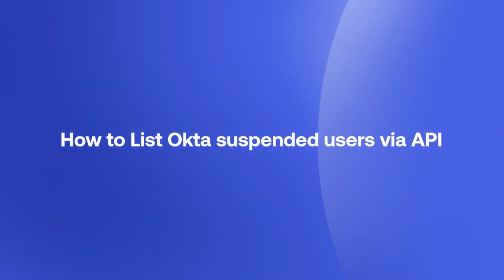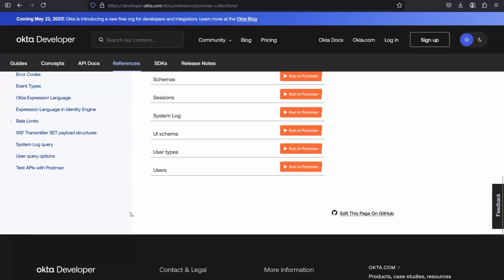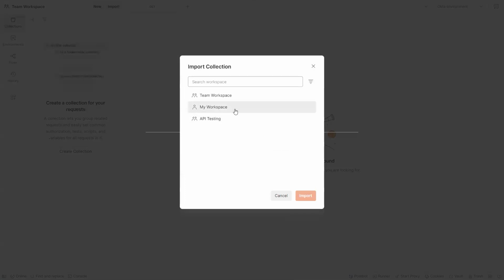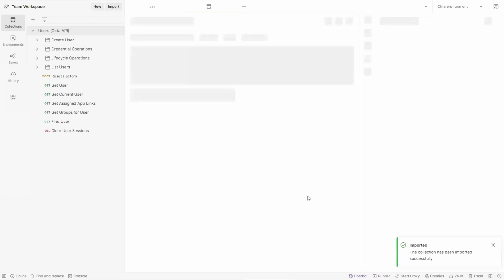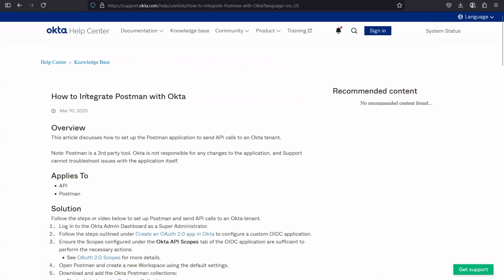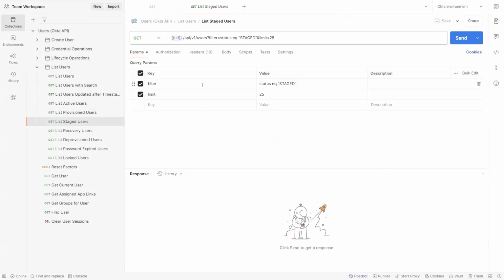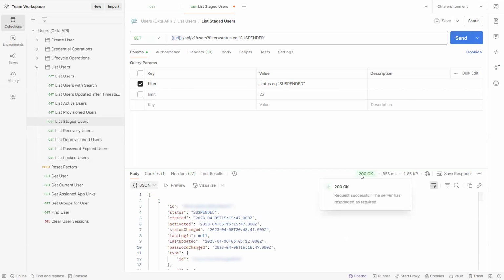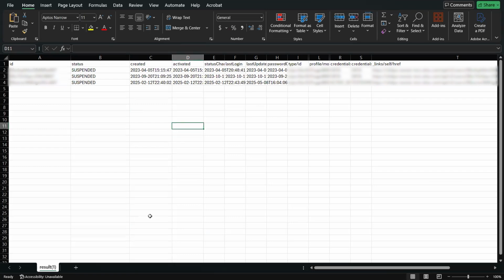How to List Okta Suspended Users via API | Okta Support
Learn how to list Okta suspended users via API.